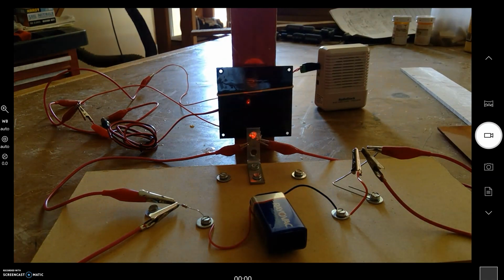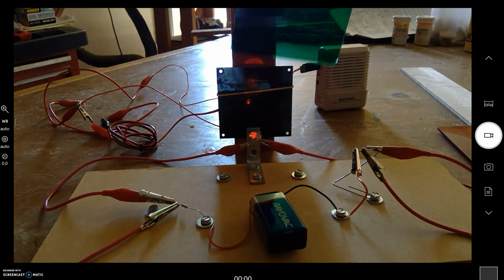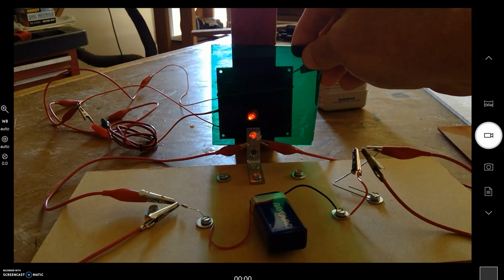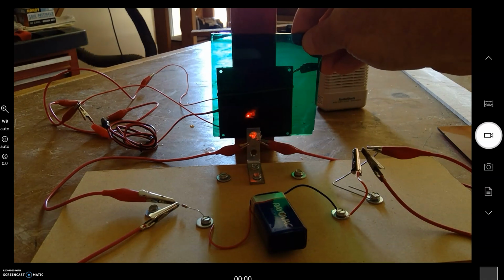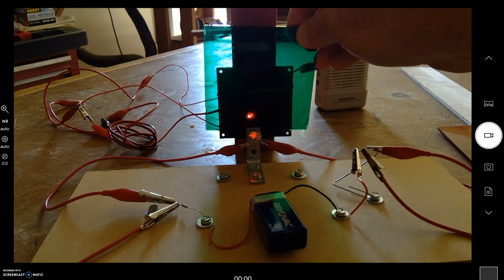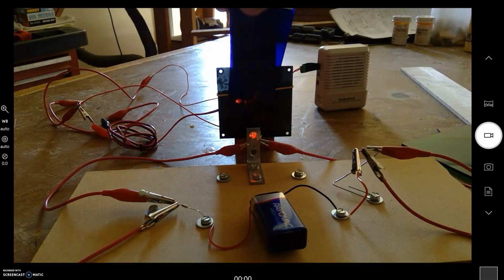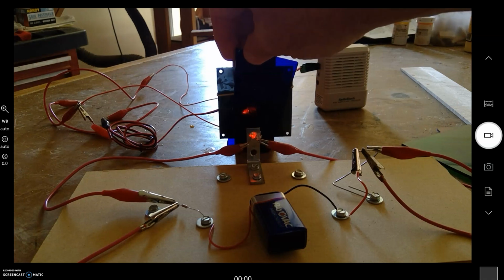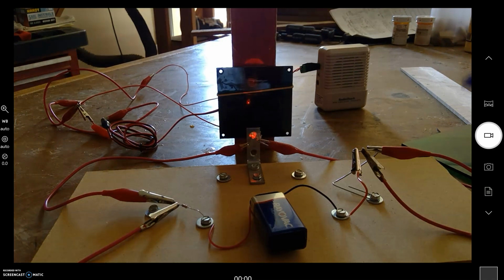light modulation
How visible light waves can be modulated to carry musical information!